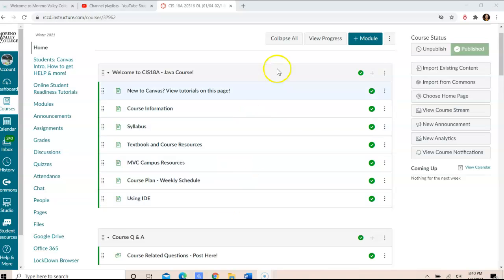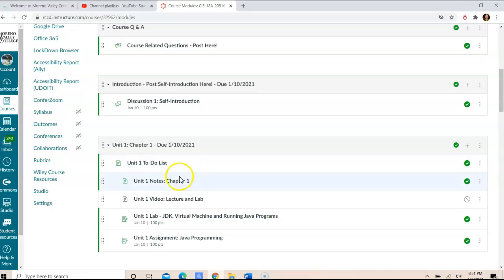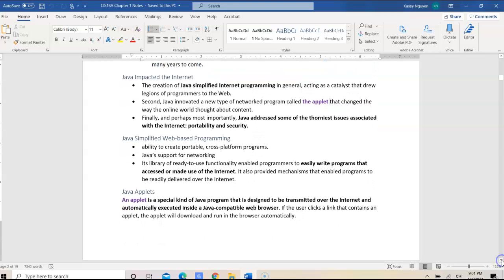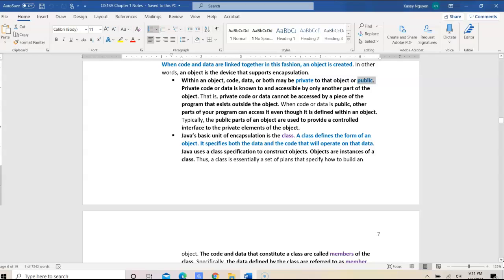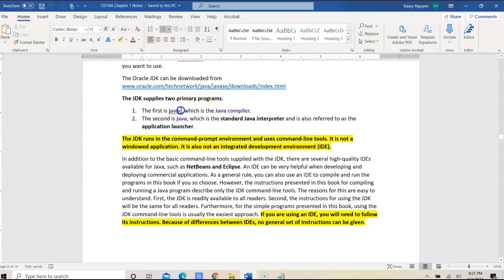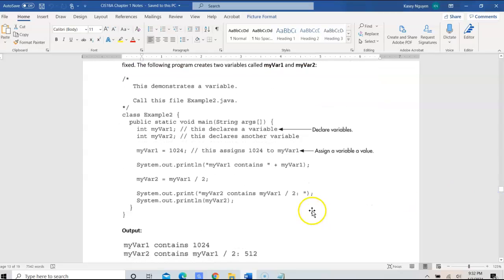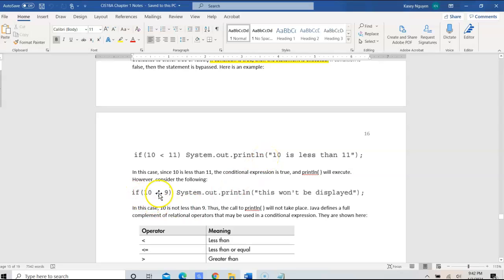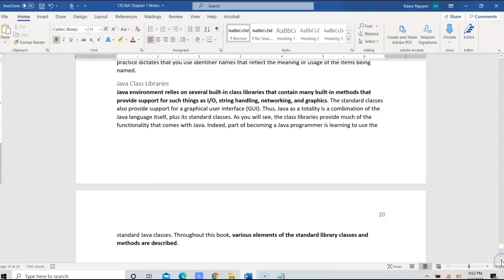CIS18A Unit 1 Lecture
Course information, Java Introduction, Variable, Class explanation.